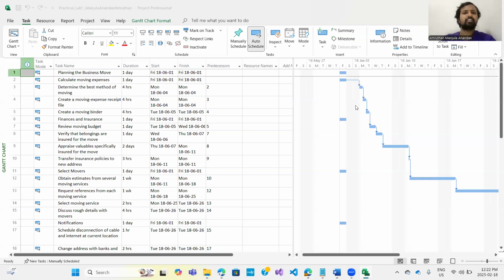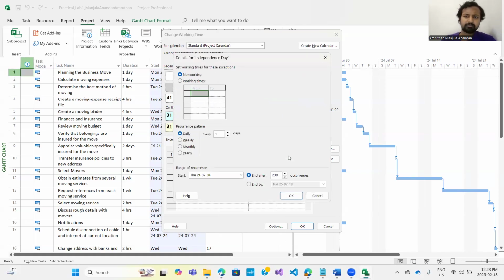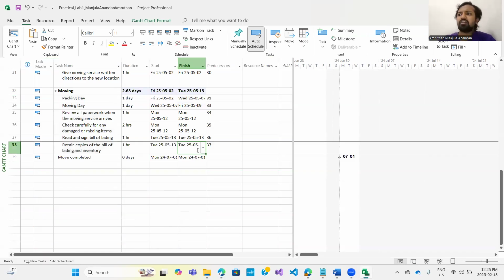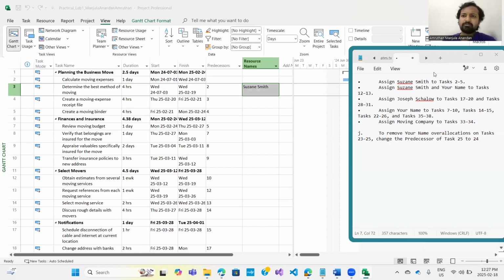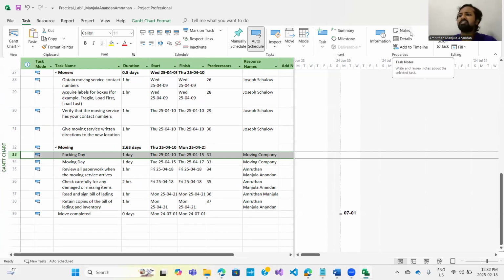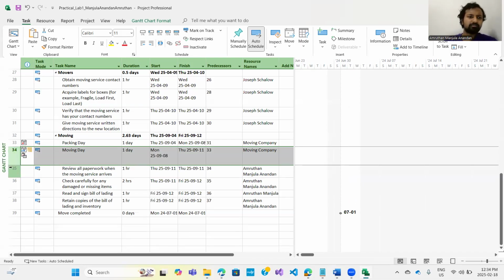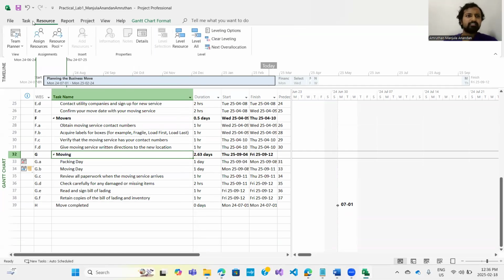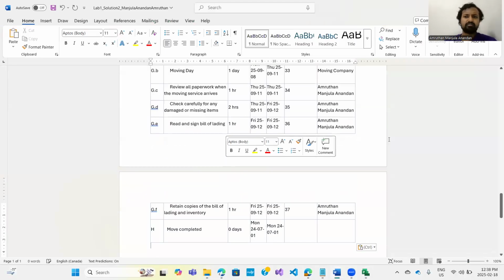Amruthan MS Project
MS Project Tutorial